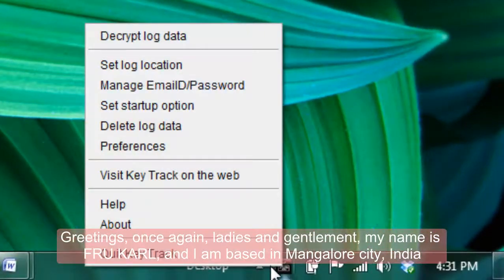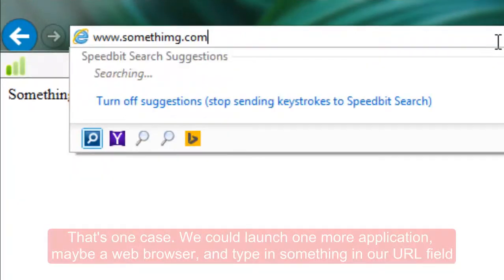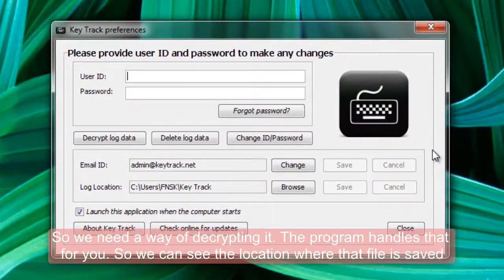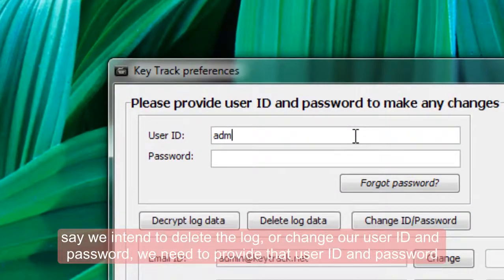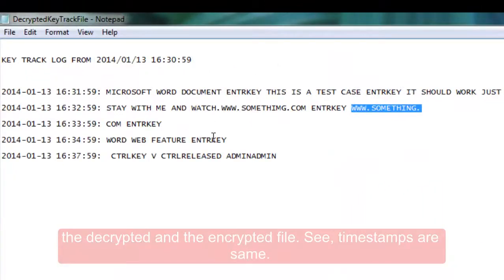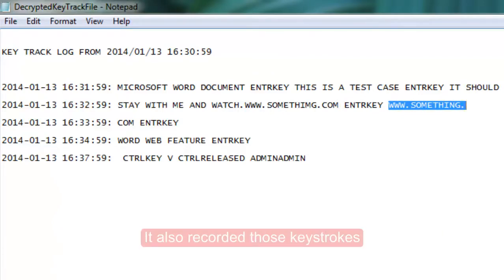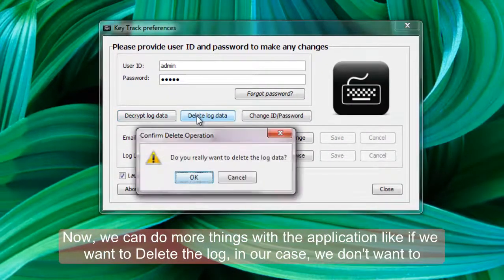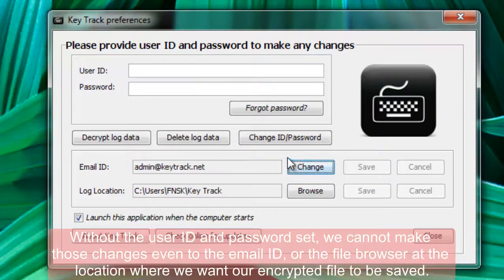Key Track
Can I record your keystrokes as you type?
Good or bad?
You make the call... I do the job!